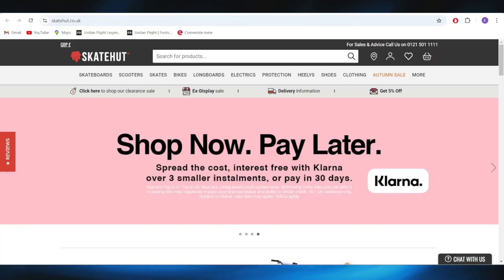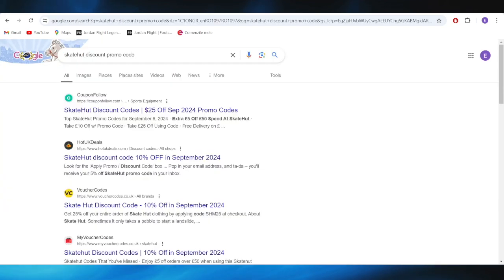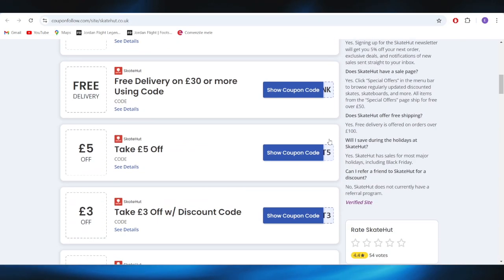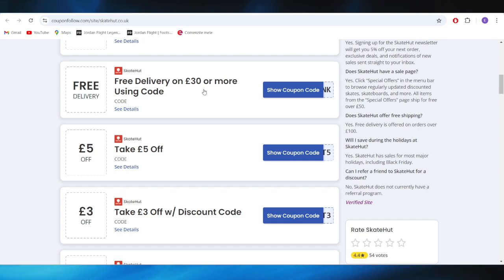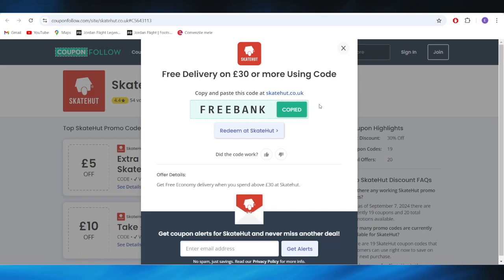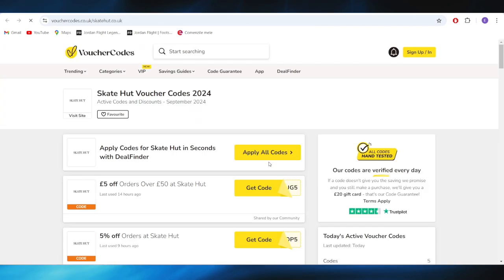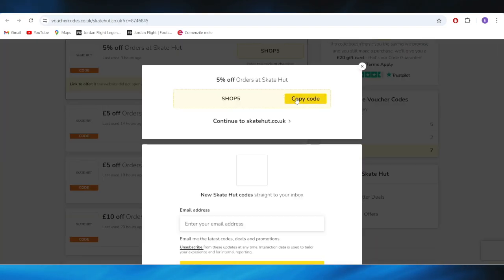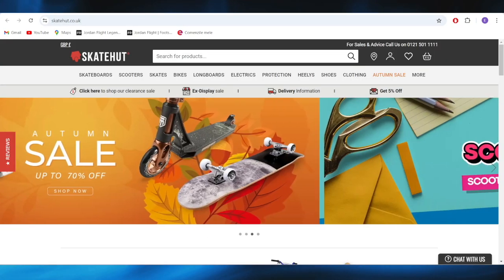HOW TO GET BEST SKATEHUT DISCOUNT PROMO CODES IN 2025 (FULL GUIDE)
In this video, I am going to show you how to get the best SkateHut discount promo codes in 2025. Whether you are buying skateboards, scooters, or other skating gear, I will guide you through the best ways to find SkateHut coupons and promo codes. Get the gear you need while saving money.

0:00 INTRO
0:05 TUTORIAL